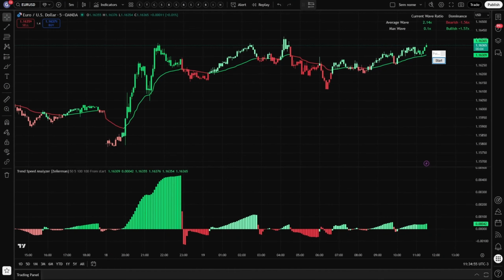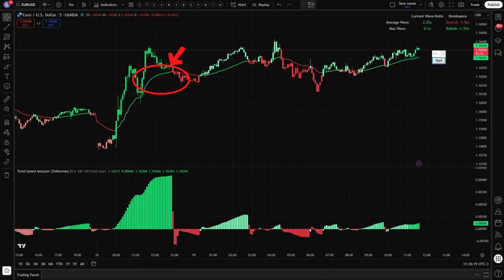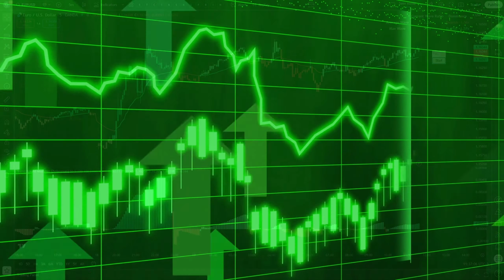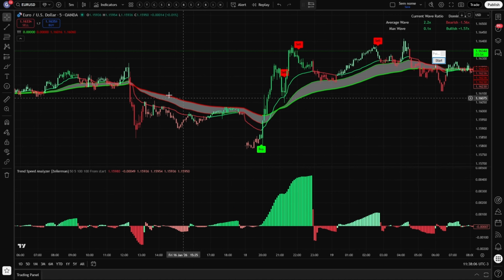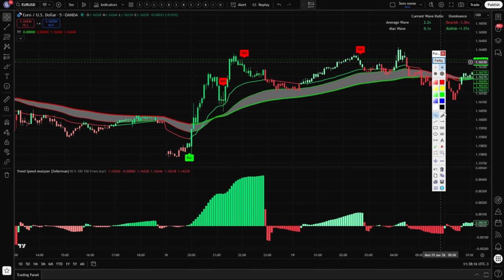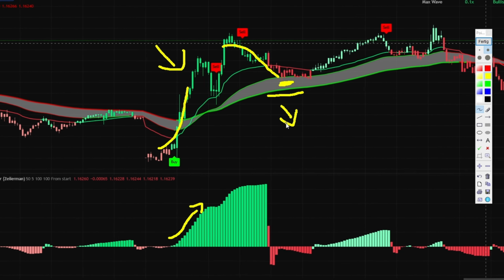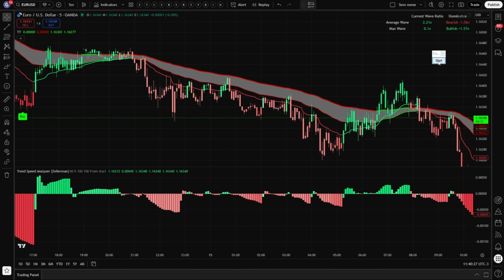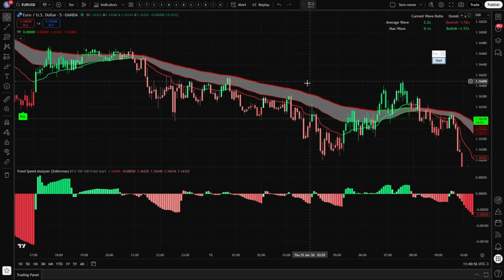Lagging Indicators Are Killing Your Trades — This One Works in Real Time!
🎯 In this video, we break down how to use the TREND SPEED ANALYZER on TradingView for effective day trading. This strategy helps you spot accurate entry points and boost your consistency.

🛠️ Tools Used:

Platform: TradingView

Indicators: TREND SPEED ANALYZER